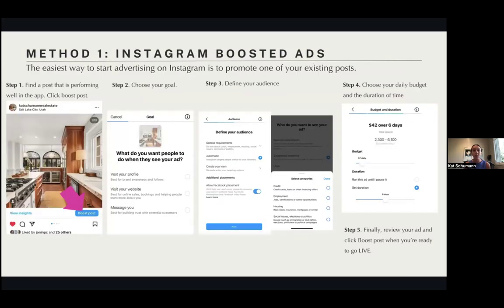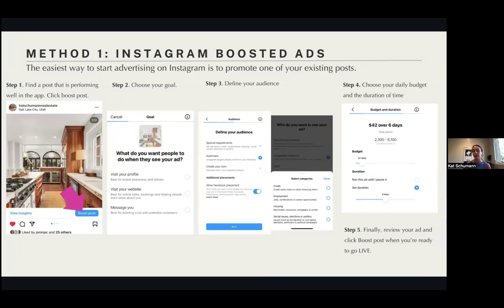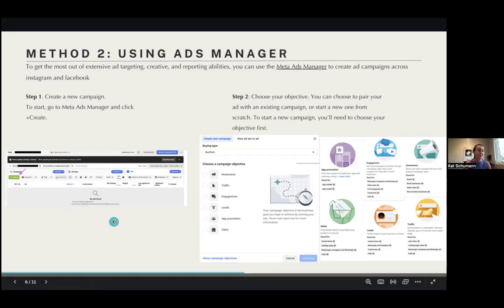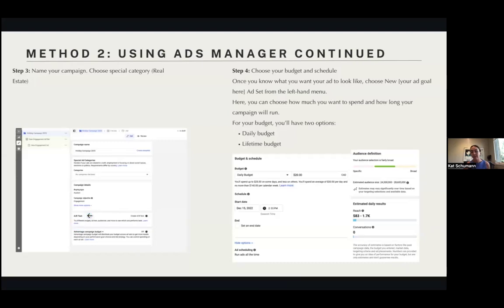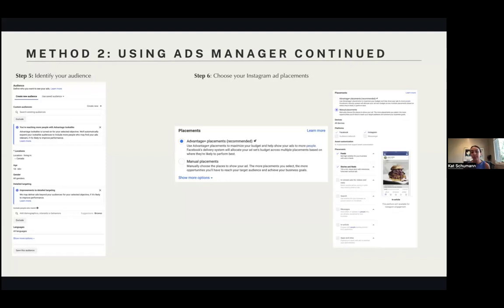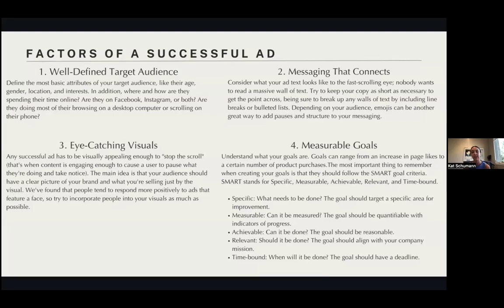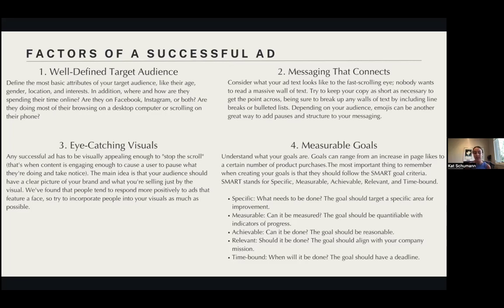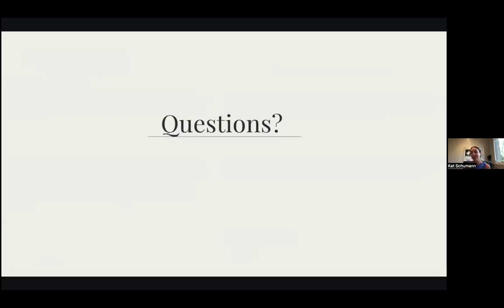PHW May Masterclass | Facebook & Instagram Digital Ads w/ Kat Schumann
✨This month's guest speaker, Kat, our very own Market Partner, Utah Licensed Realtor, and Advertising/PR expert. She shares invaluable insights on the power of Facebook and Instagram ads and their crucial role in boosting your business success!

Join us as we learn more about leveraging these powerful tools for your business and personal brand!

Grab a notebook (you're gonna want to write some of this 🔥 down!) & share the link with your friends, family, business alliances and colleagues because they won’t want to miss this one!